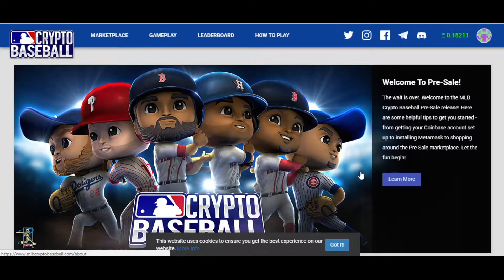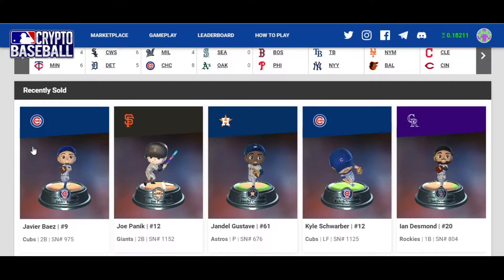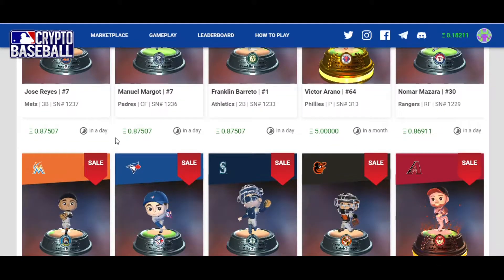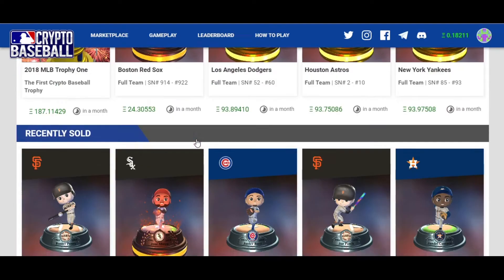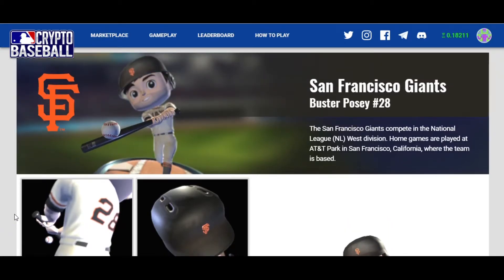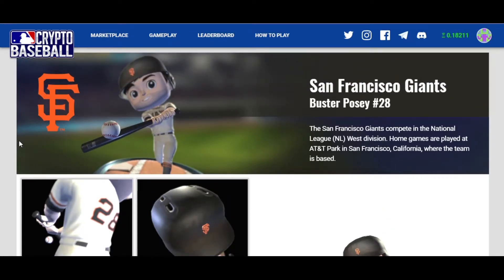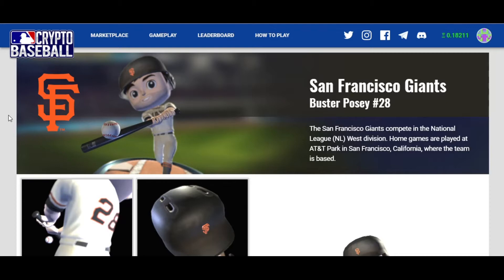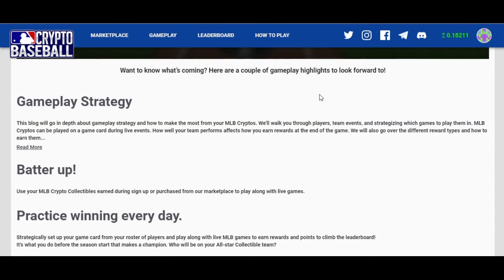MLBCryptoBaseball presale launch overview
MLB Crypto Baseball has finally launched and now you can get yourself an official MLB NFT